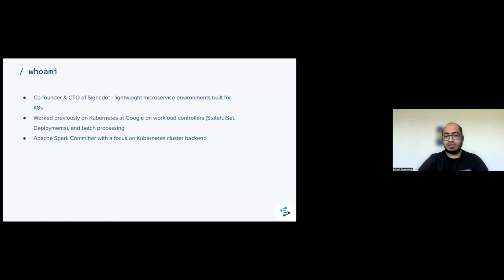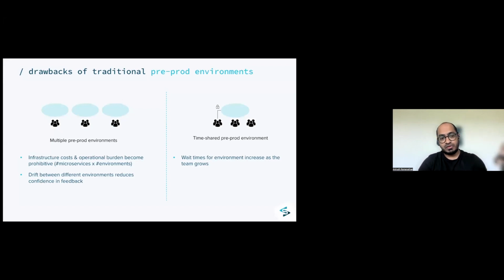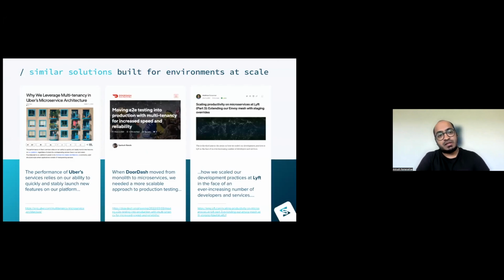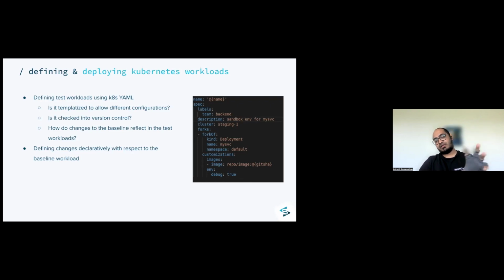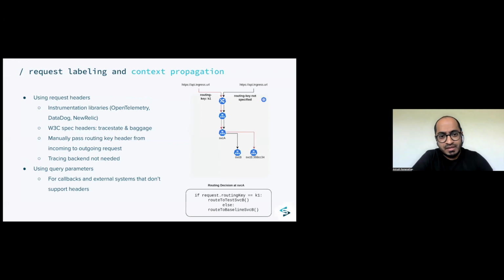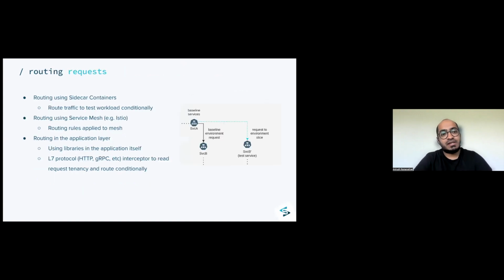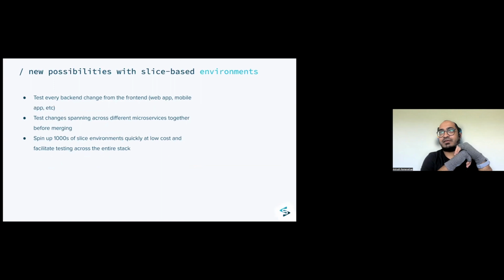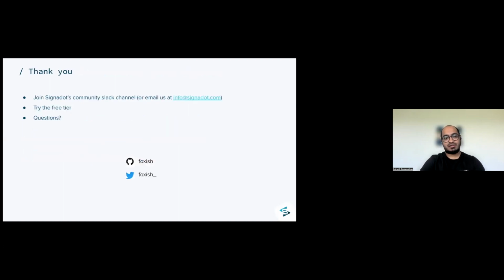How to implement slice-based environments in Kubernetes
In this talk, Signadot CTO, Anirudh Ramanathan, discusses lightweight environments, how to build such a system on Kubernetes, and the different aspects to consider for this type of solution.

This presentation is originally from our Technical Webinar: Enabling Parallel Feature Development Across 100s of Microservices. To watch the entire webinar on-demand, please